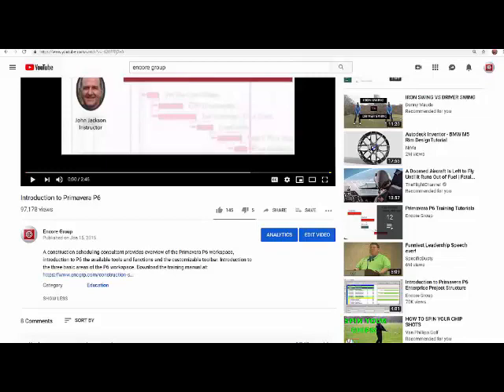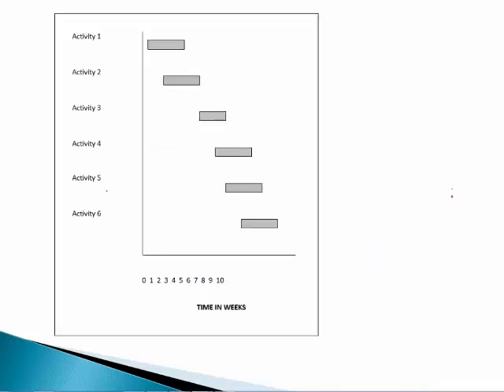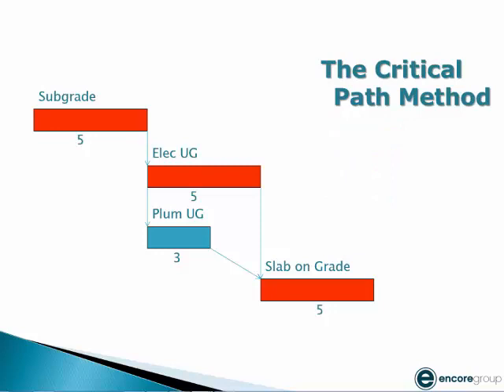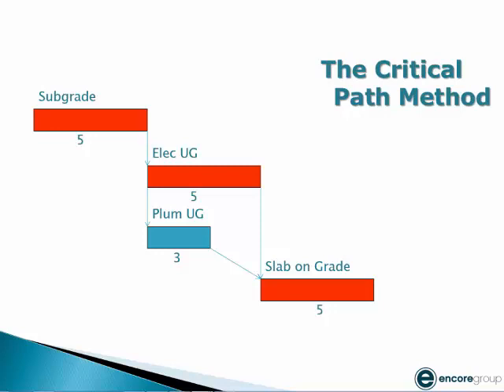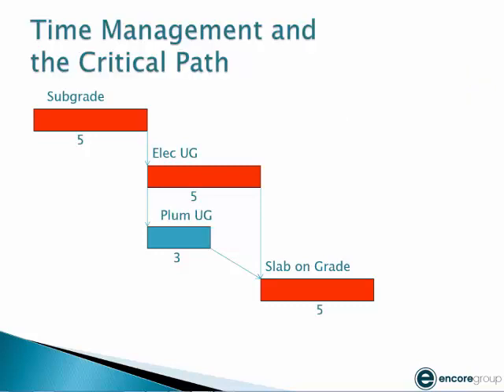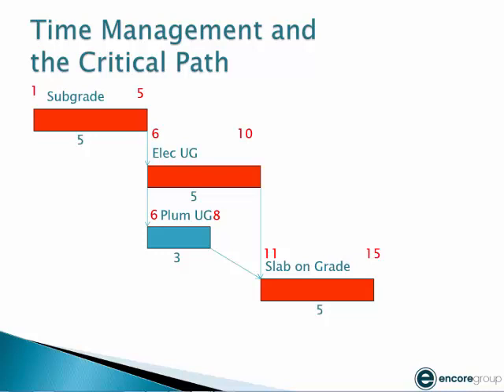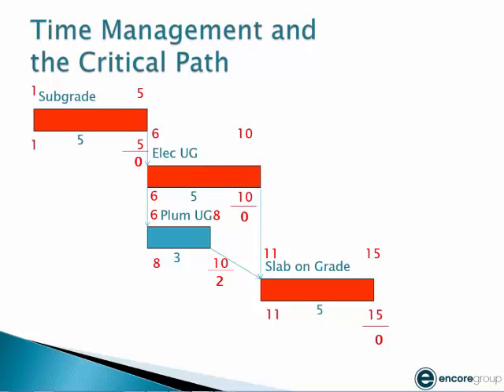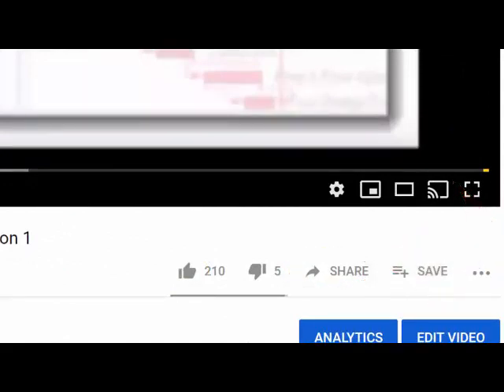01 Introduction - P6 training updated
Introduction to construction scheduling by a certified construction scheduling consultant. Includes discussion on the evolution of scheduling, The Critical Path Method, Time management and the Critical Path, identifying what is critical, and more.